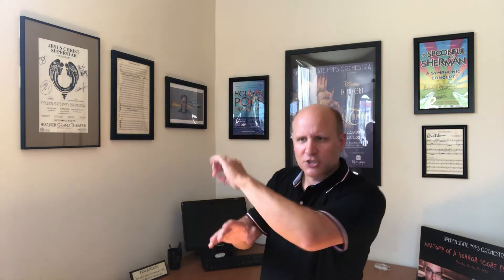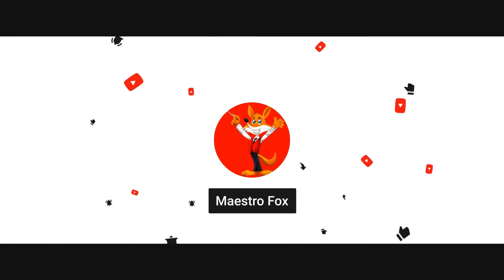The Conductor's Left Hand / Getting Away from Time Beating - Maestro Fox Conducting Video Series #6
In this video Maestro Fox talks about the use of the conductor's left hand. In addition, he briefly discusses the concept of showing less time beating and more musicianship.